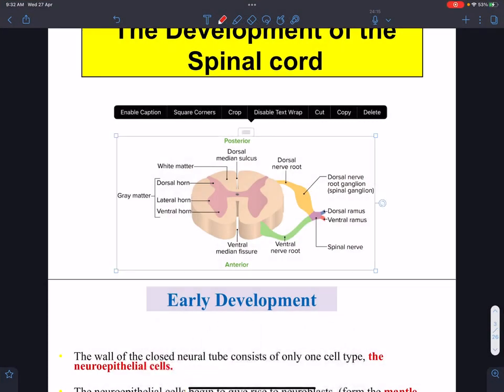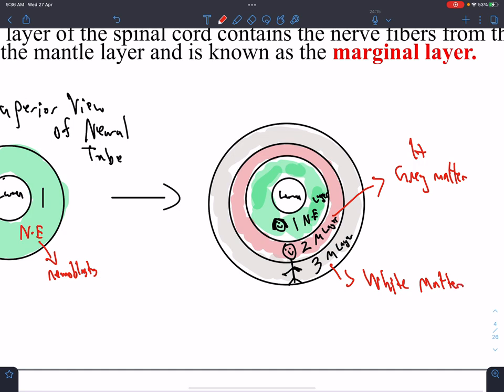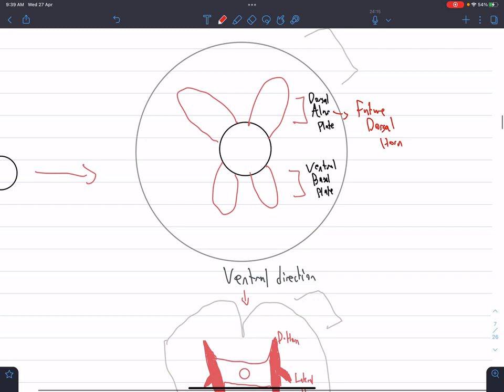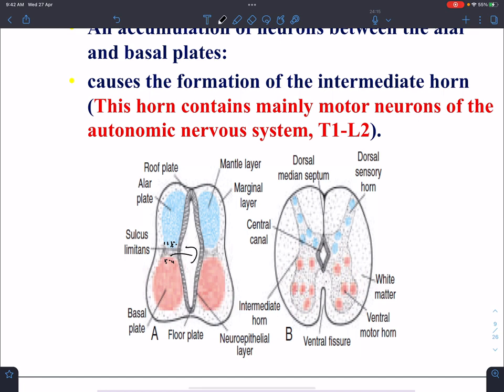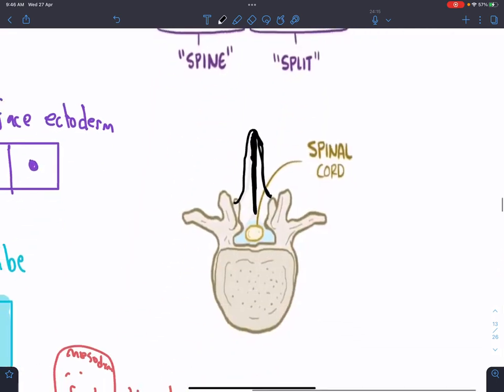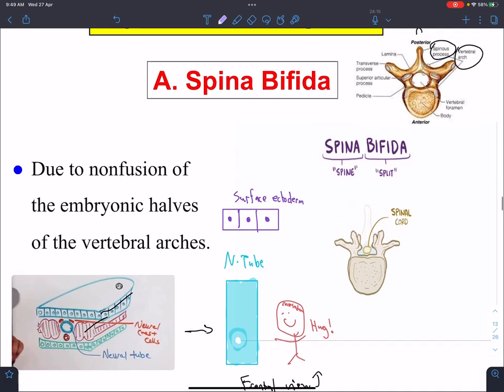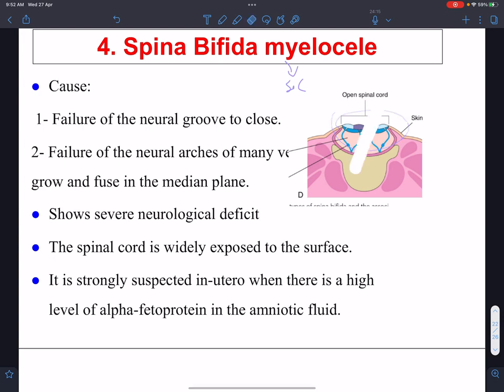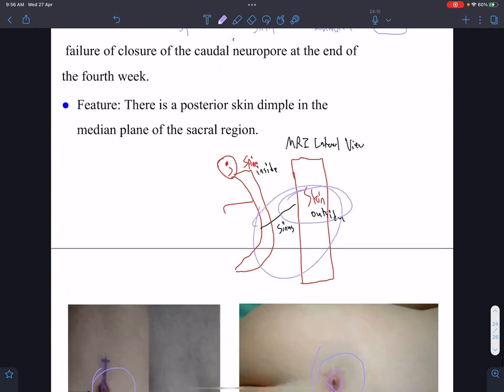Development of Spinal Cord - CNS Embryology